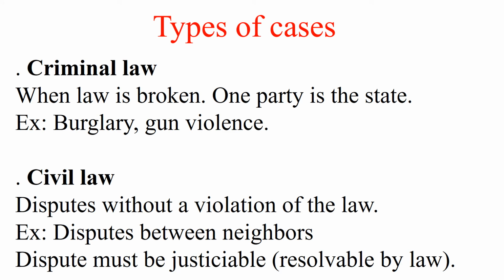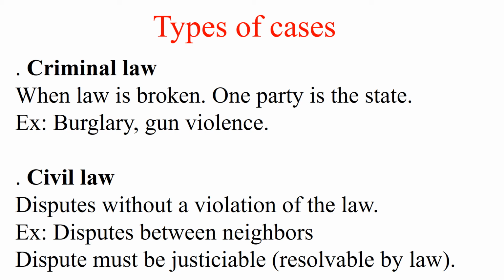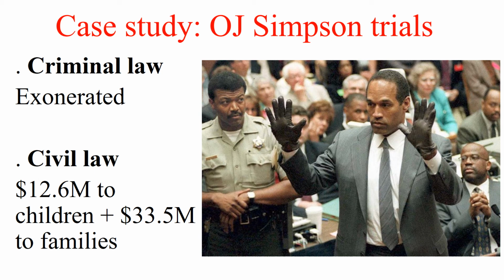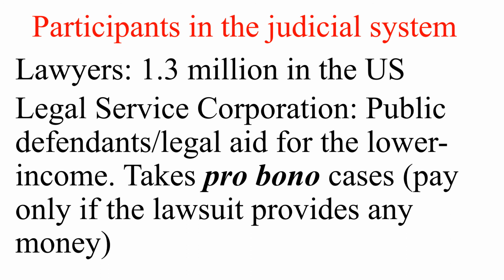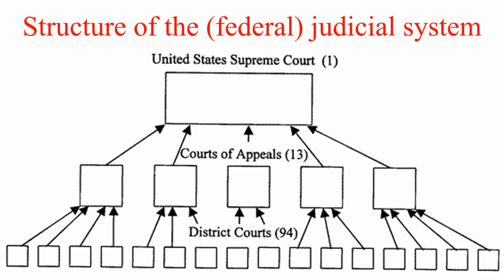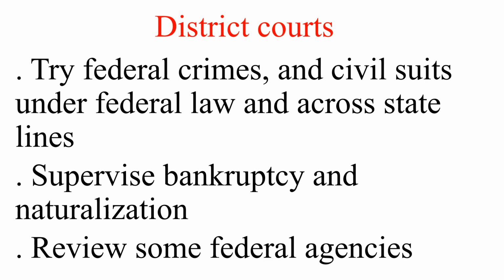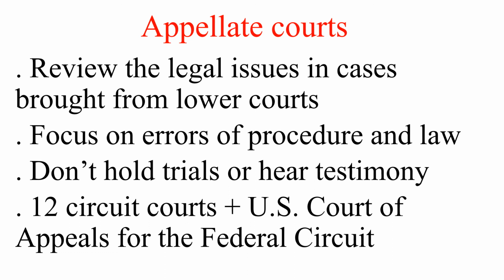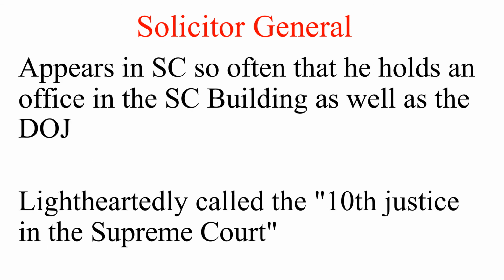Judicial branch 1of3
by Bulent Temel, Ph.D.
Assoc. professor
Austin, TX